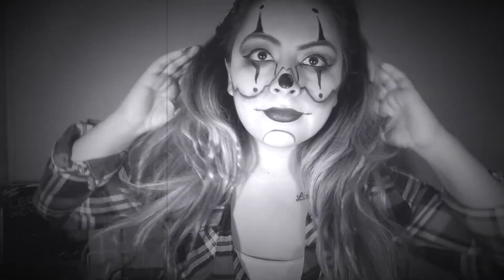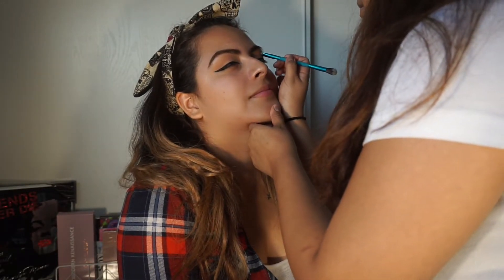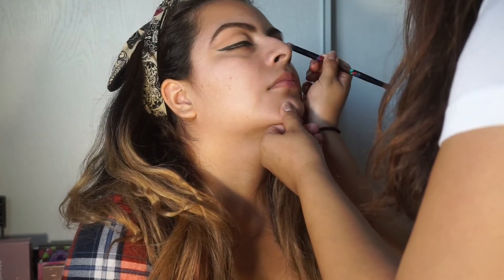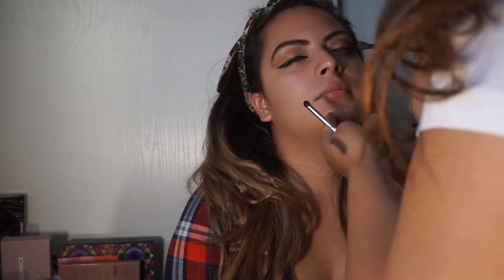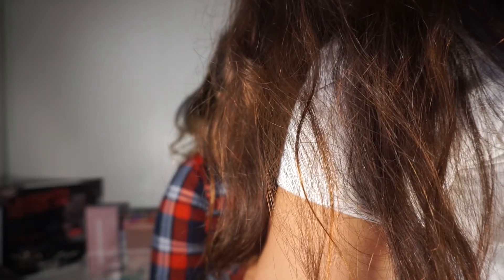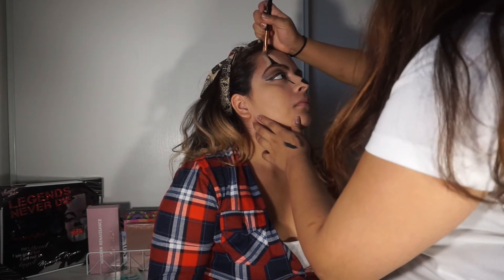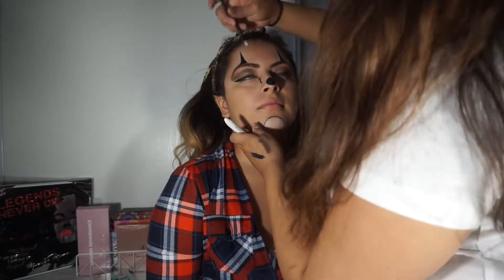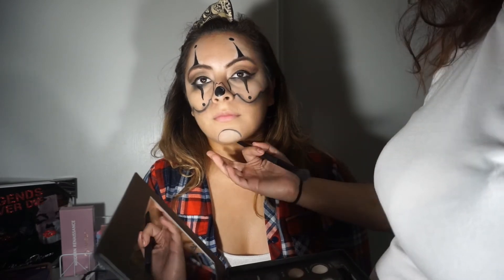First halloween look 🎃 2016 | Chrisspy Clown inspired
Hey guys welcome back (: Sorry I've been so MI.I.A but I am a mother of two and My 1yr old daughter just started walking so you can only imagine Me chasing after her all day 😩lol. This "tutorial" was inspired My chrisspy here on YouTube,the look didn't come out exactly like hers but hey it was just for fun and makeup always washes off.🎭

Products used:
-Maybelline better skin foundation in 'Nude beige'
-Maybelline master conceal in '30 light/medium'
-Coty airspun setting powder in 'Translucent'
-Eyeko London liquid liner
-Morphe 35O palette
-Italia burgundy lip liner
-Maybelline colorblur lipstick in 'Plum please'
-Nyx soft matte cream in 'Copenhagen'
-Wet n Wild matte lipstick in 'stoplight red'